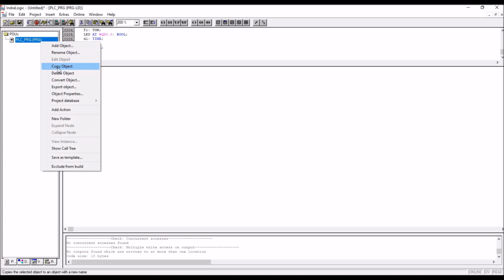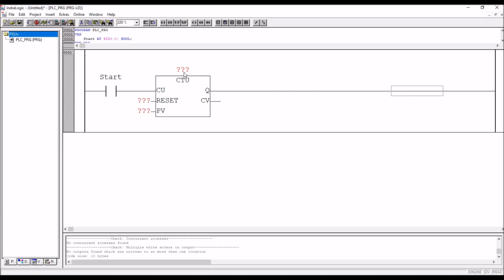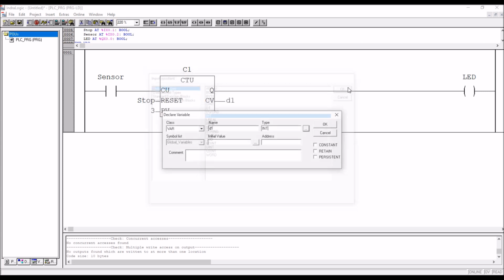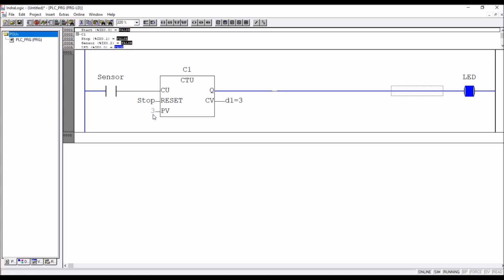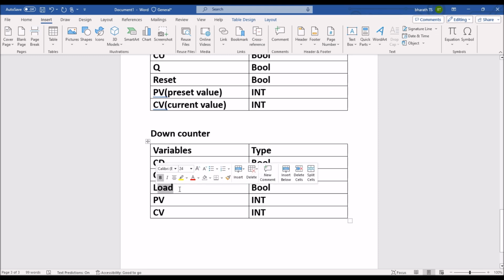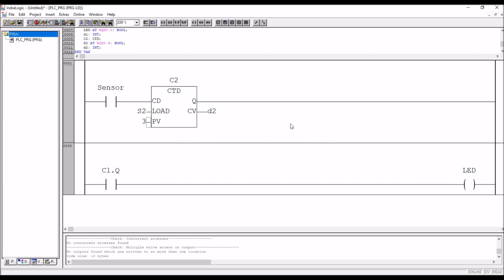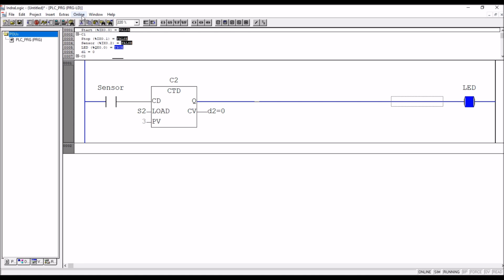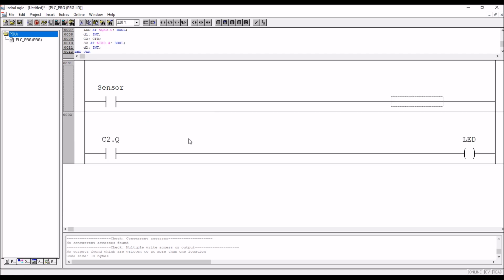Simulation of UP & Down counters using Indralogic software